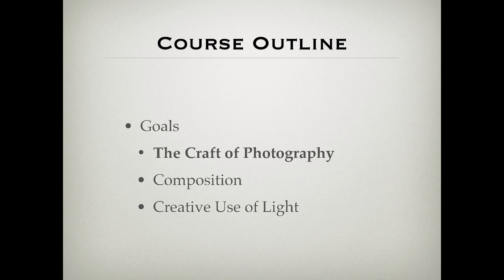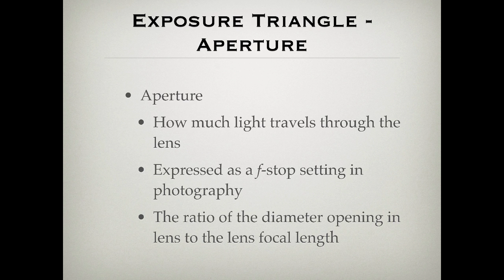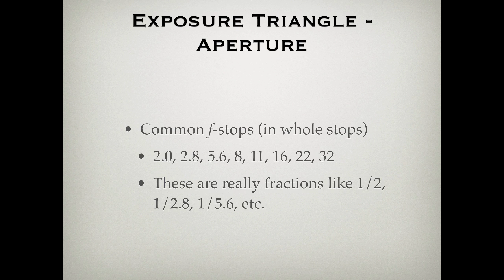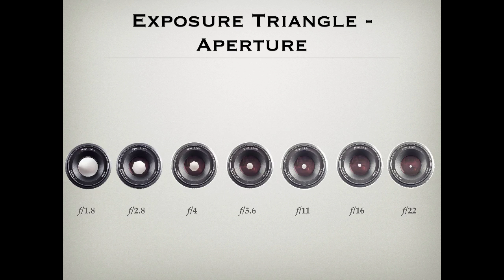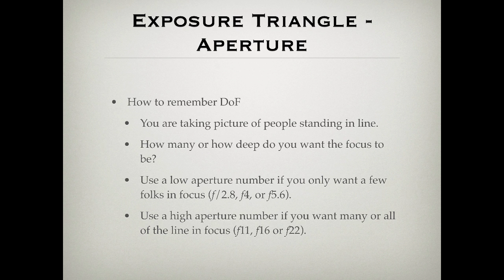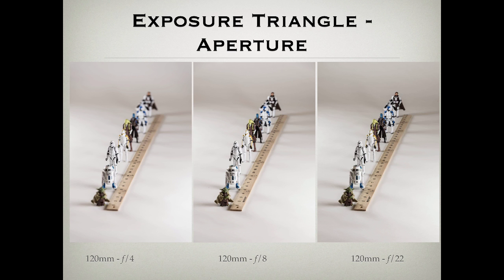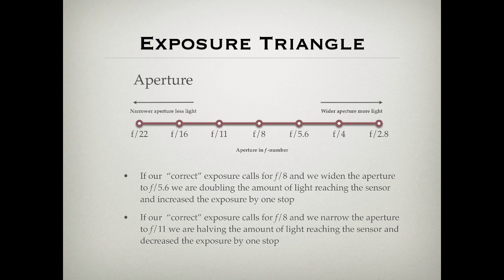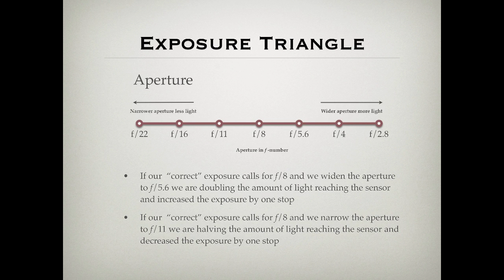03 - Jump Start Nature Photography - The Craft Part 3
This video is the third in a series of videos that cover the craft of photography.  In part 3 of the craft of photography video series we continue to explore the exposure triangle and talk about aperture.